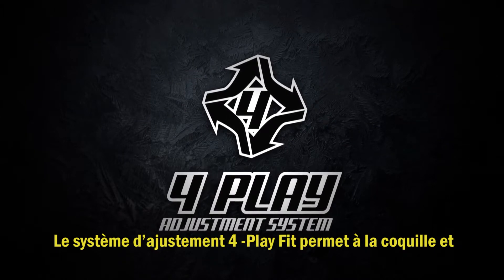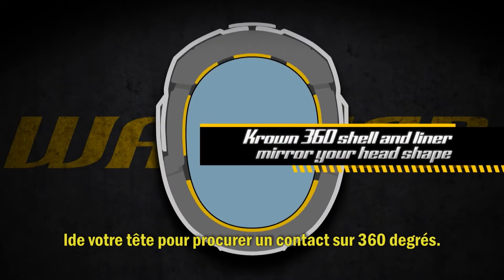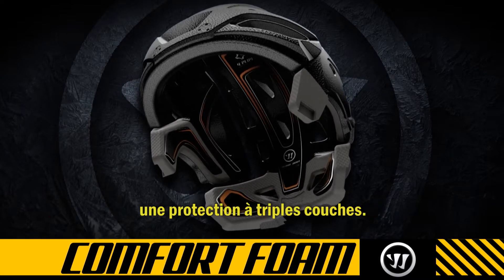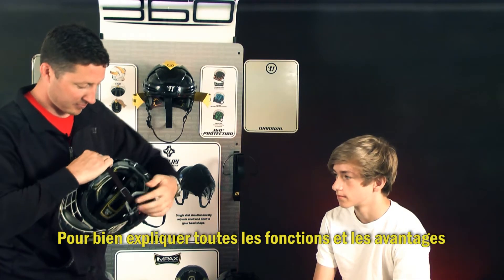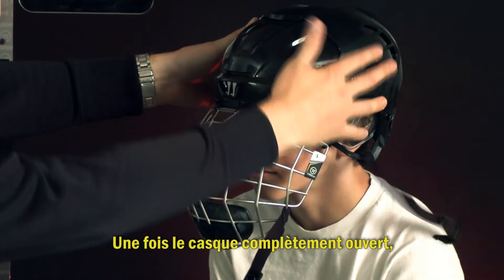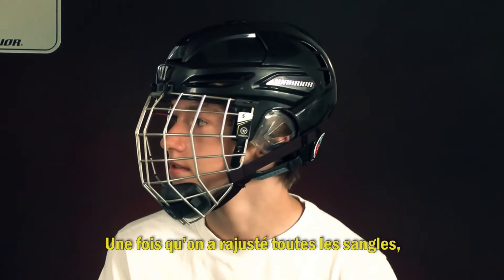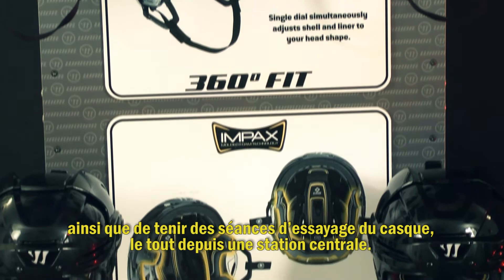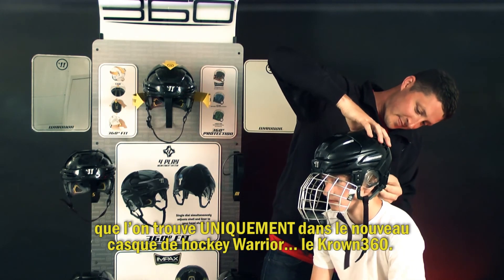Krown 360 Fitting HD edit subtitles